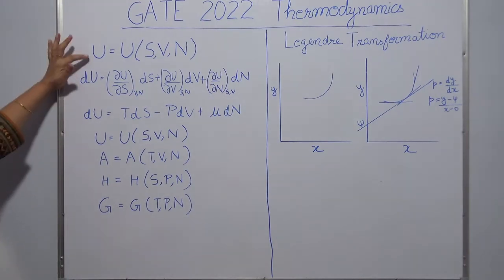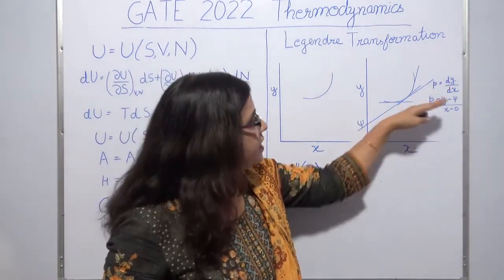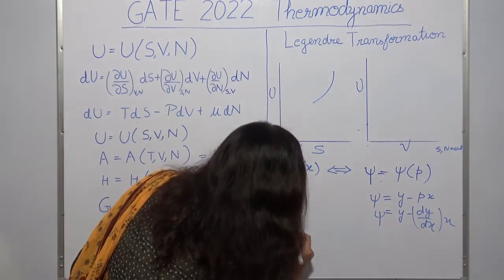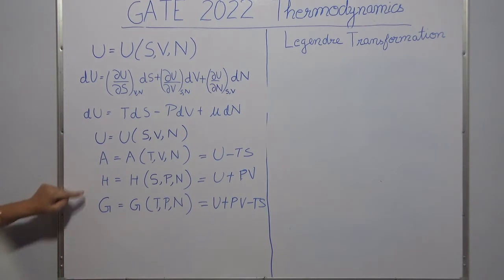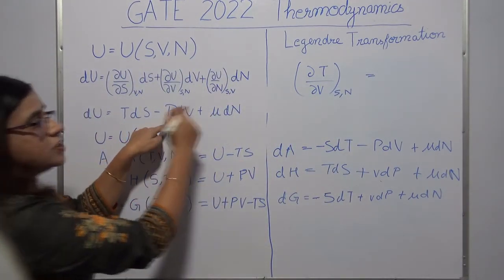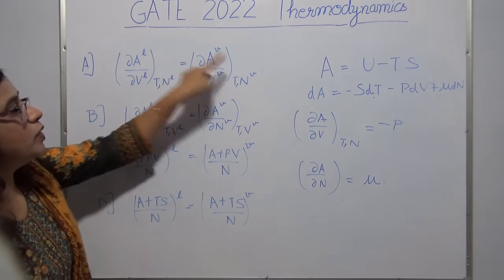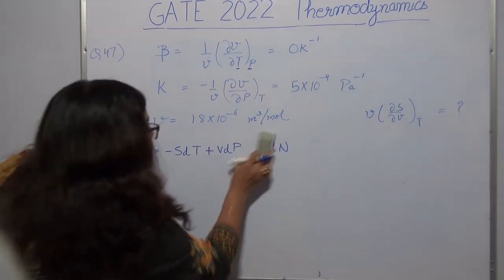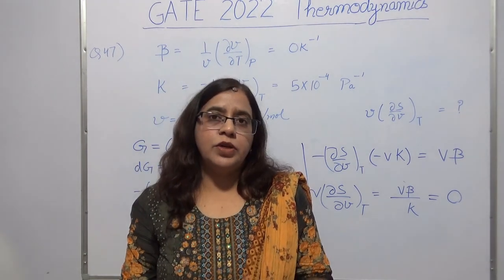ChE GATE Thermodynamics 2022 part1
This video walks you through two problems related to thermodynamics which appeared in Chemical Engineering GATE 2022. Before solving the problems, a brief discussion of the related concepts was included. This discussion part will help you to solve similar types of problems in a methodical and systematic way without wasting much time during the actual exam. Please don't skip this part if you are preparing for GATE in chemical engineering.